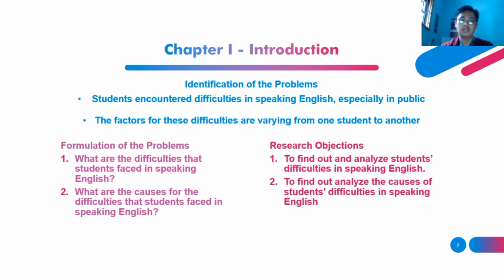Andrian Rosidin - An Analysis of Students' Difficulties in Speaking English at SMAN 3 Kab. Tangerang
Name: Andrian Rosidin
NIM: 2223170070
Class: 7A

Final Test Seminar on ELT